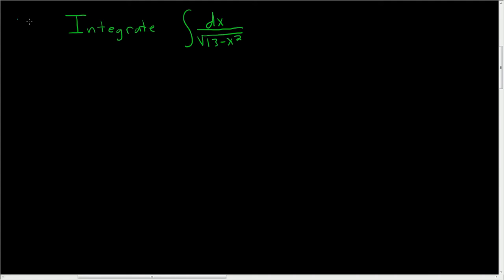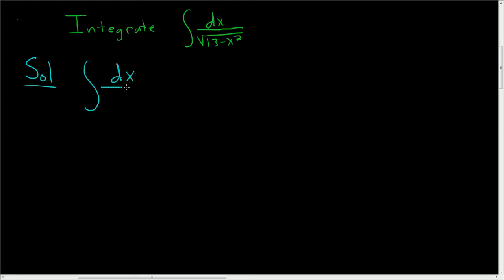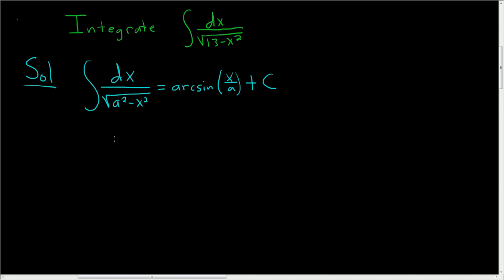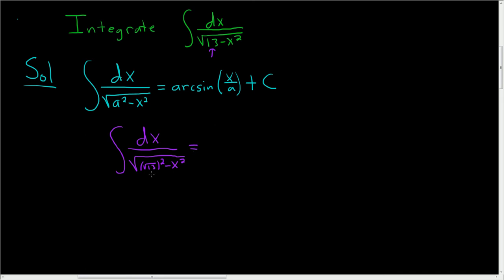Indefinite Integral of 1/sqrt(13 - x^2) using arcsine